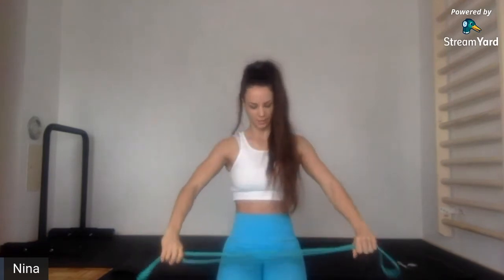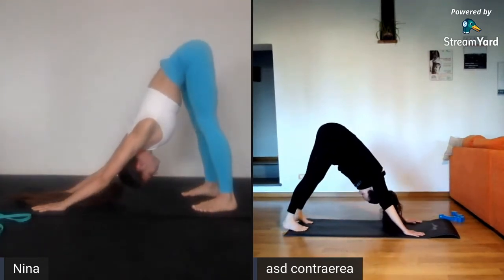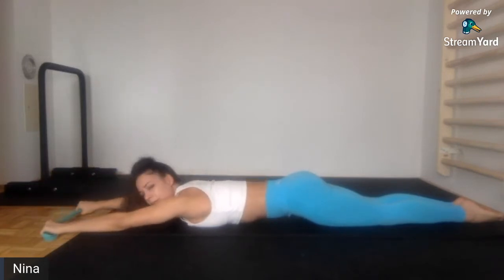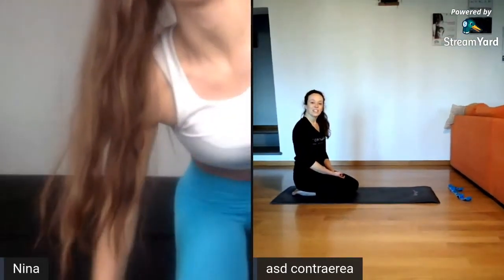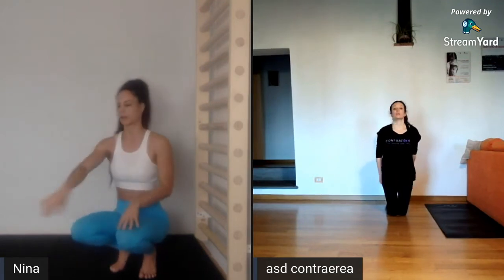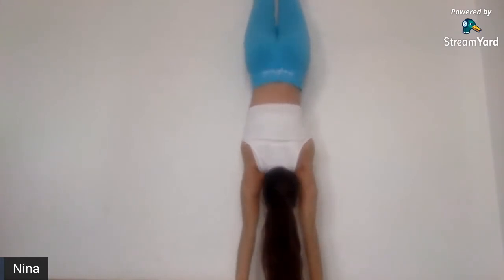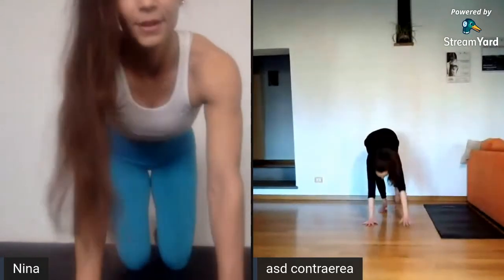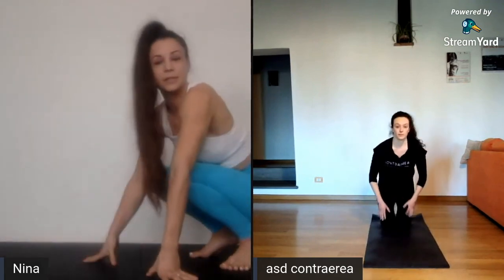|| Contraerea VS Nina Strojnik || Handstand Work Out - Corretto allineamento del corpo in verticale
Contraerea asd avvia una nuova serie di video di allenamento gratuiti!

L’idea nasce dall’intento di interagire con altre realtà e professionisti del settore che possano arricchire la nostra offerta formativa anche a distanza ;)

Nel nostro secondo video , sempre realizzato con Nina Strojnik ginnasta, personal trainer e insegnante di ritmica slovena, andremo a lavorare sul corretto allineamento del corpo per mantenere le verticali.

➜ Per partecipare alla lezione occorrono:
1- un elastico o in alternativa un lungo asciugamano
2- materassino da yoga
3- un muro da appoggio

Se ti sei perso il primo video in collaborazione con Nina in cui ci siamo concentrati sul potenziamento necessario all'allenamento delle verticali, puoi recuperarlo al seguente

Se vuoi vedere l'intervista che abbiamo fatto a Nina puoi trovarla sul IGTV della nostra pagina instagram Contraerea Arezzo

Contraerea has started a new series of training videos!

We wanted to collaborate  with other realities and pros, in order to offer always something more to our students, even in pandemic times ;)

In the Second video, thanks to Nina Strojnik, personal trainer, flexibility coach, handstand coach, rhythmic gymnastics coach from slovenia we focused on the correct alignment for the handstand.

➜ All we need:
1-An elastica band or a long towel
2-A yoga matress
3-A wall

If you missed our first video in collaboration with Nina, focused on handstand preparation, here's the

If you want to see the interview with Nina you can find it on our igtv  page contraerea Arezzo.